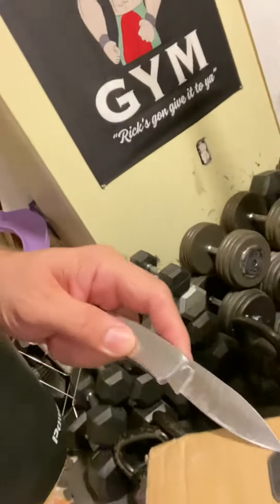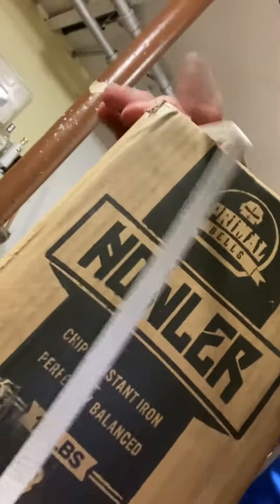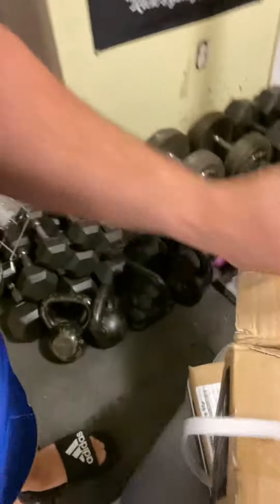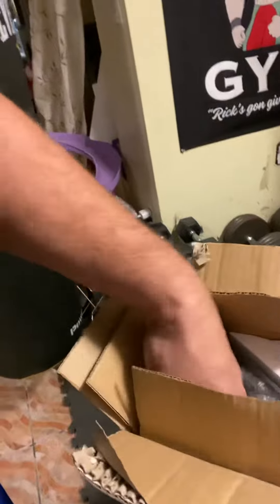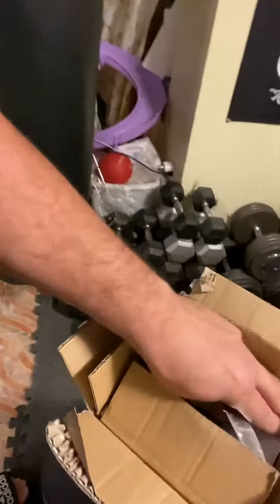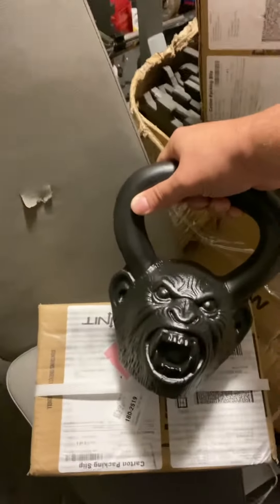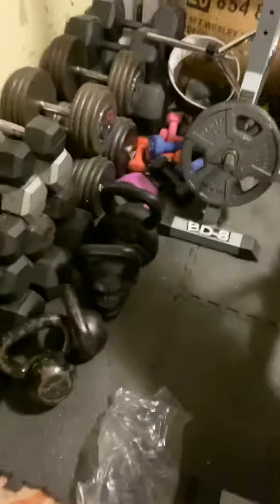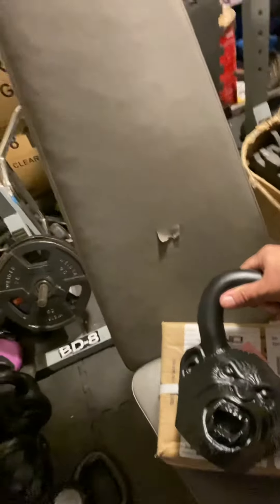Unbox Onnit Howler Kettlebell